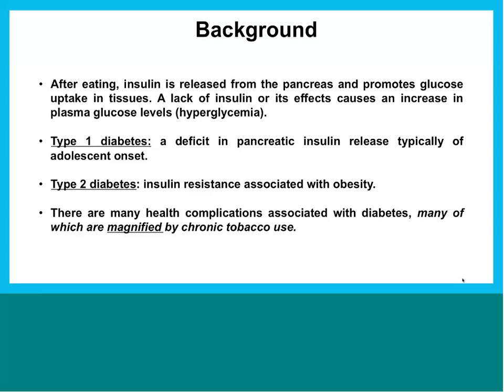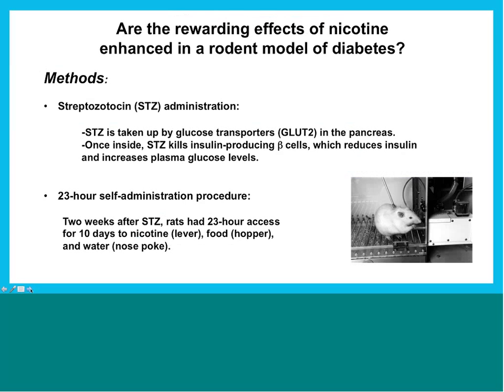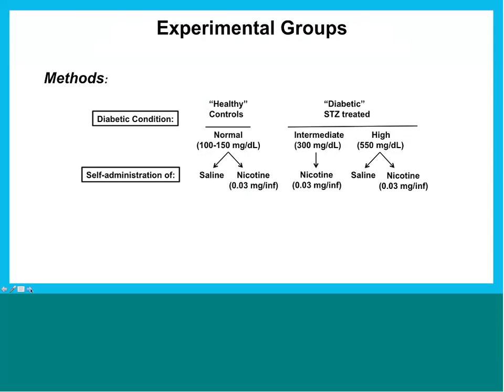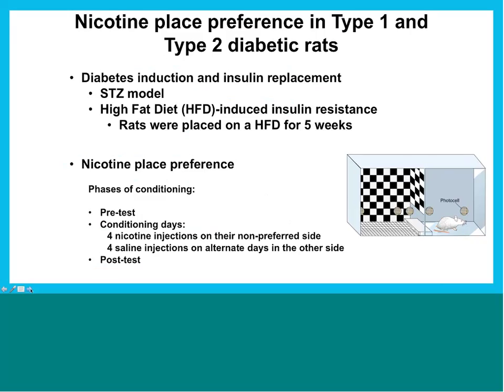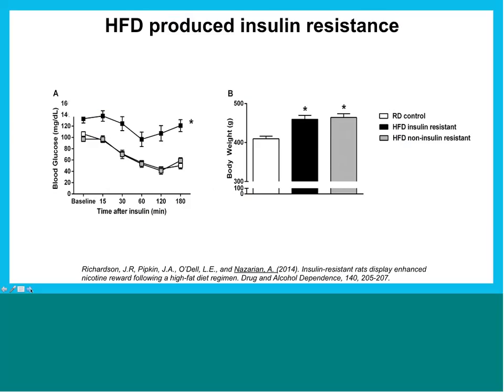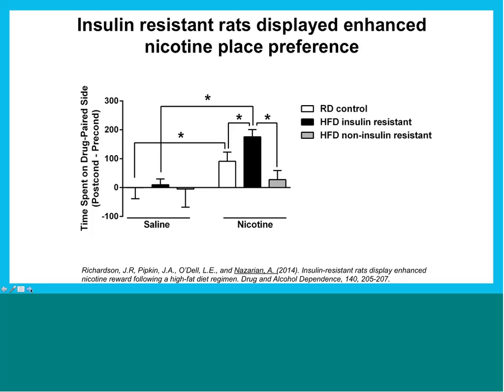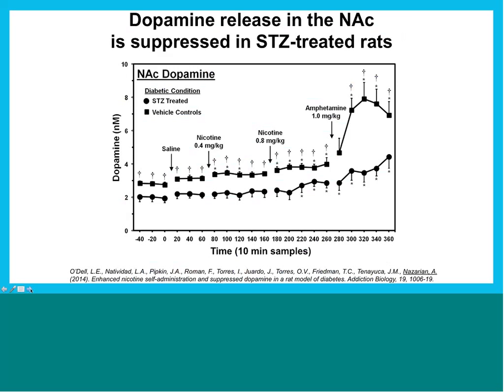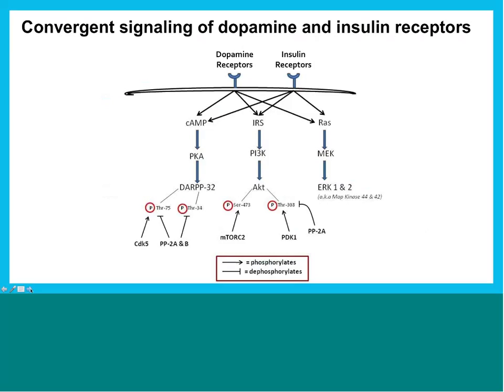Nicotine and diabetes related genes/signaling molecules by Arbi Nazarian, PhD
Nicotine and diabetes related genes/signaling molecules
Arbi Nazarian, PhD
Associate Professor
Department of Pharmacology
Western University